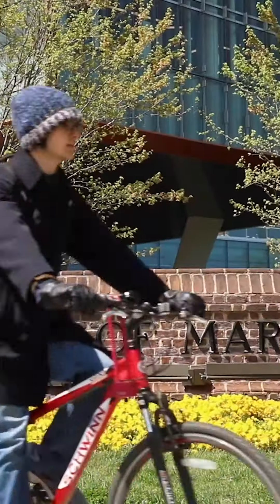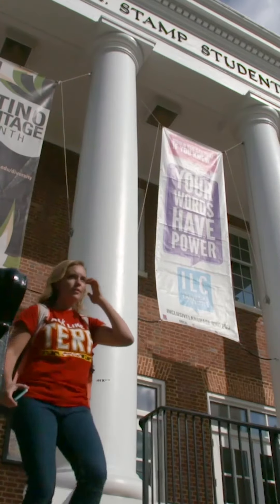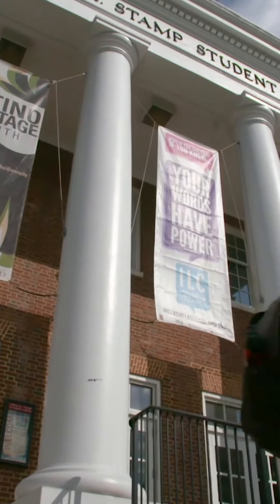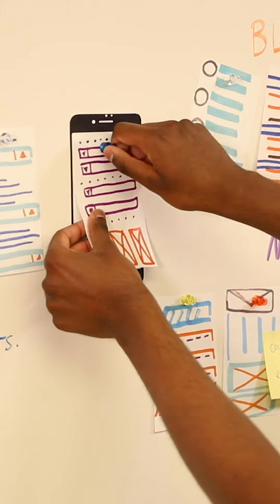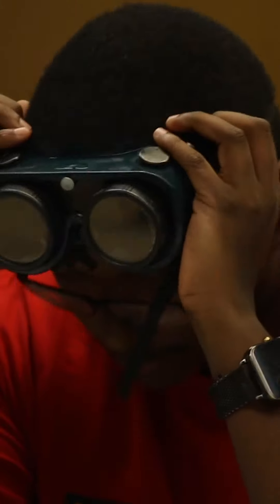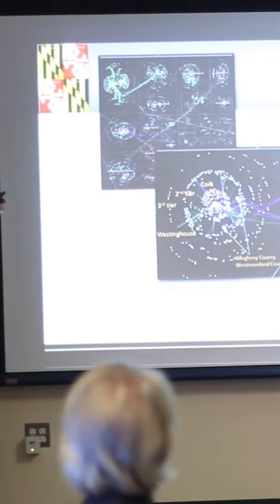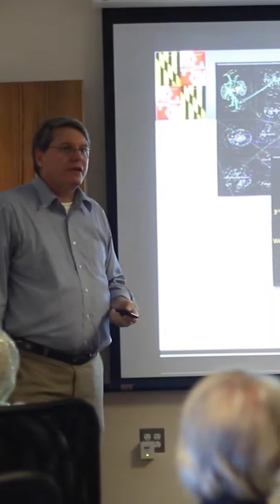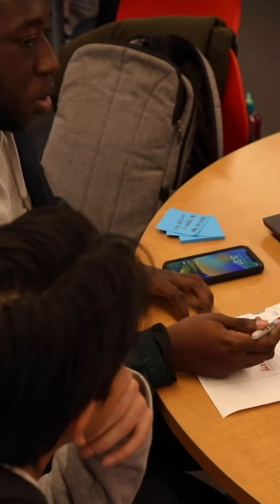UMD College of Information Studies Bachelor of Arts in Technology & Information Design (InfoDesign)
University of Maryland College of Information Studies (UMD INFO College)

To support our students and support our school, consider giving today